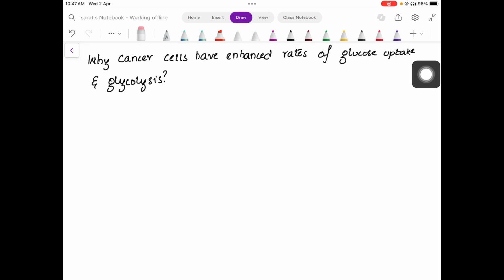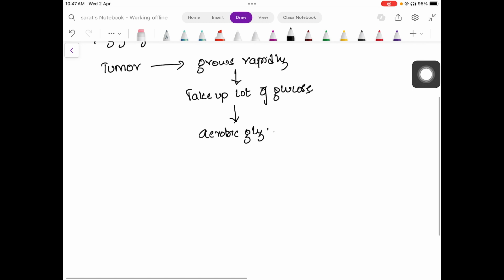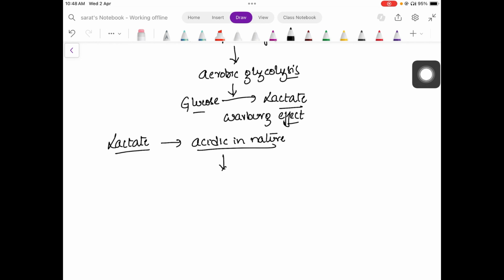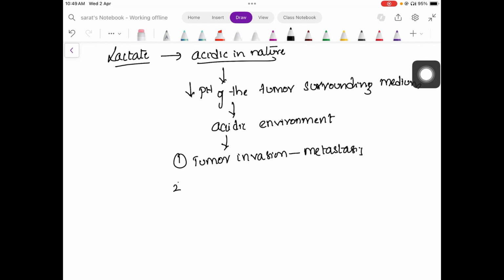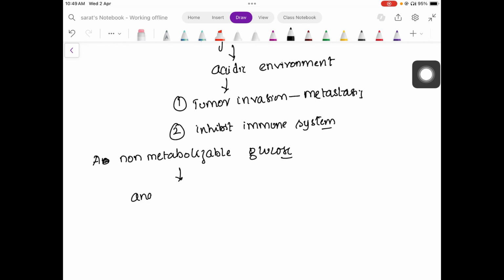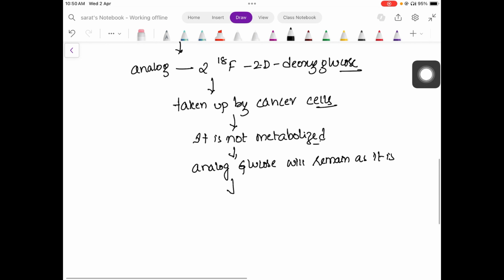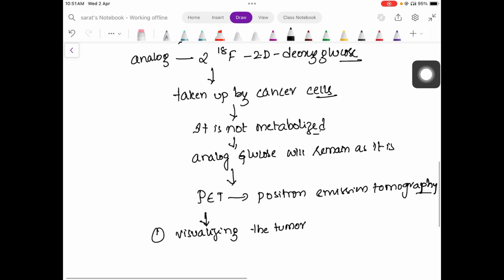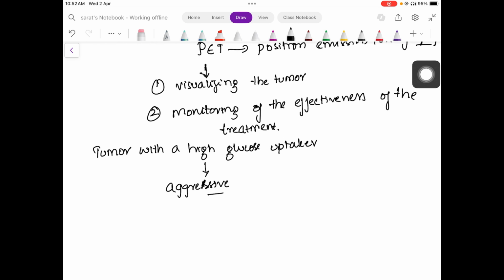Glycolysis Insights 3